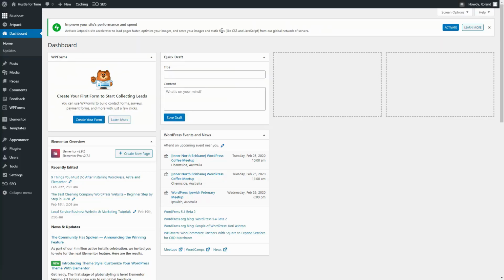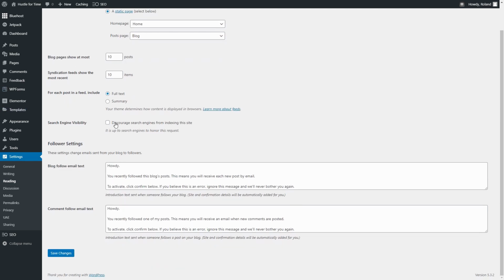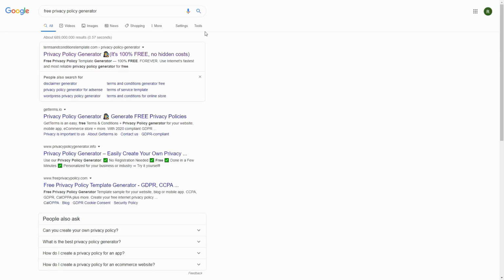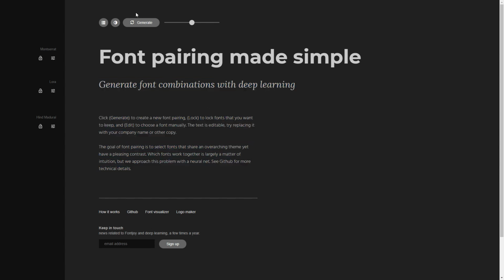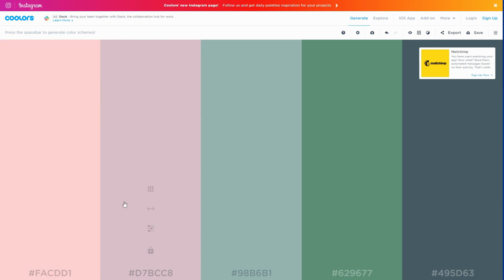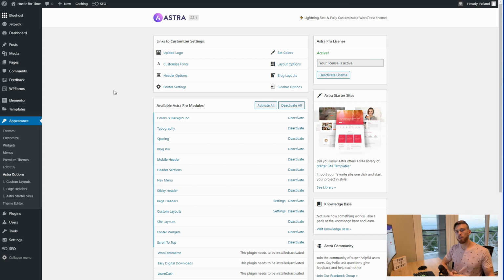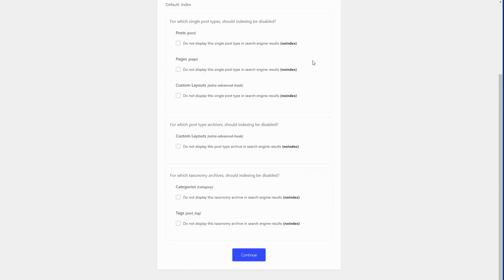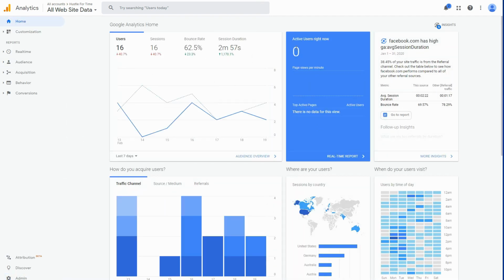👉 9 Things To Do After Installing Wordpress, Astra and Elementor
Here are the 9 Things To Do After Installing Wordpress, Astra and Elementor.
Check out the associated blog post if you prefer to read along

Today I'll be covering some essential steps which I consider to be the basic foundation for your website and also your local business brand.

Steps in this tutorial:
1. Familiarise yourself with Wordpress, Astra & Elementor
2. Wordpress Settings including setting up a Privacy Policy Page - 1:25
3. Activating All Astra Pro Modules - 11:28
4. Setting up your fonts and typography in Elementor using Fontjoy - 12:19
5. Setting up your brand colors in Elementor using Coolors.co - 15:53
6. Setting up your Wordpress Theme container size - 18:14
7. How to Install SSL for Wordpress using Bluehost or Really Simple SSL plugin - 19:19
8. Installing SEOPress and going through the setup Wizard - 22:00
9. Create a Google Analytics Account and setting it up in Wordpress - 24:46